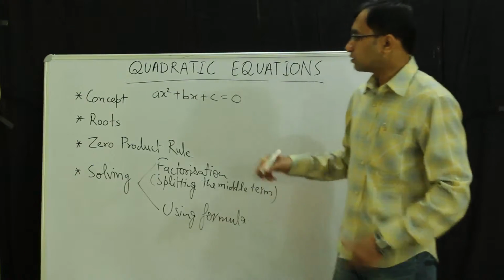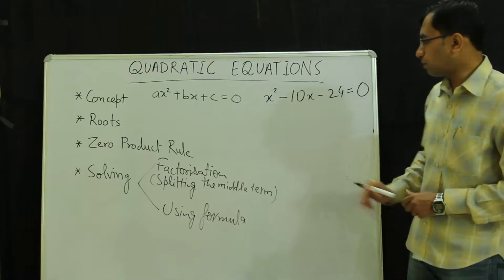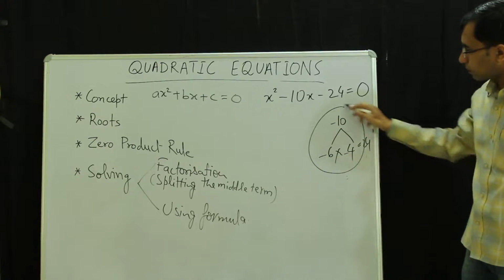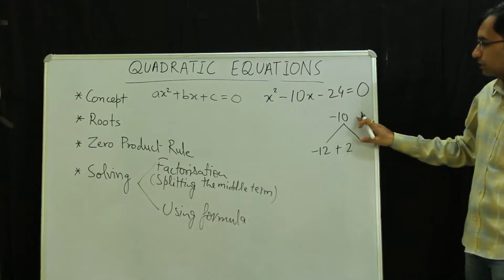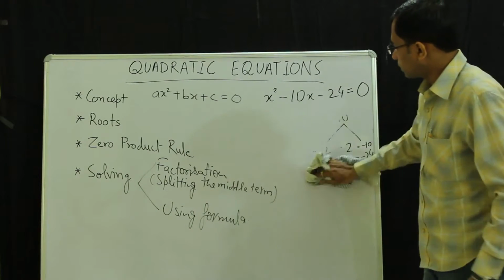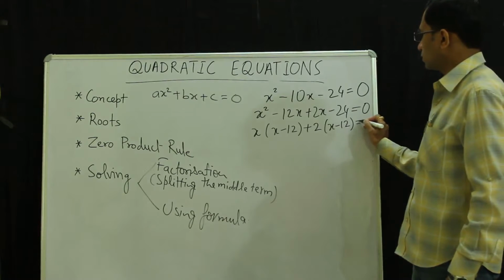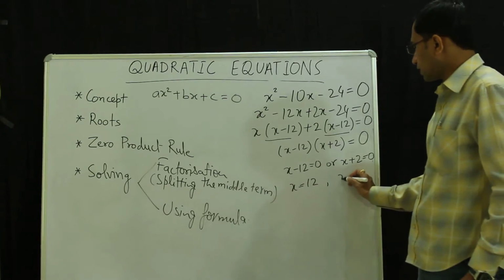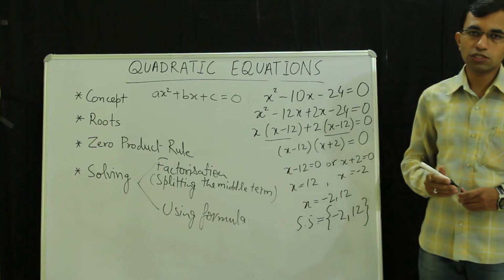Quadratic Equation part 4